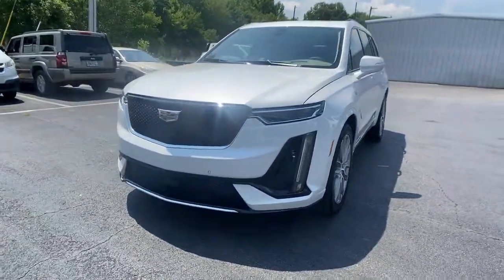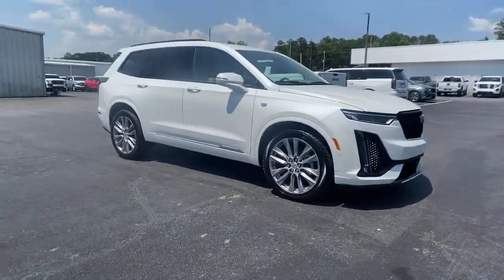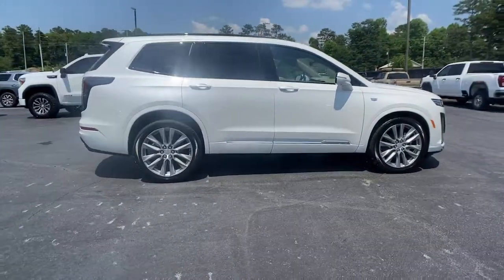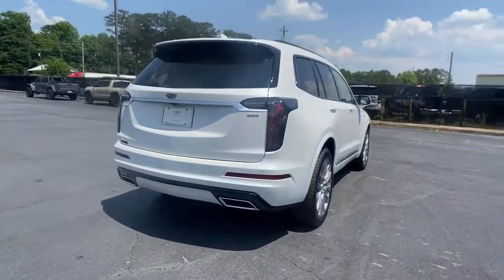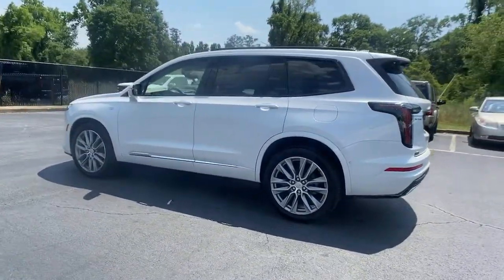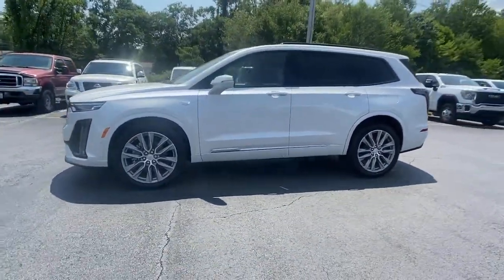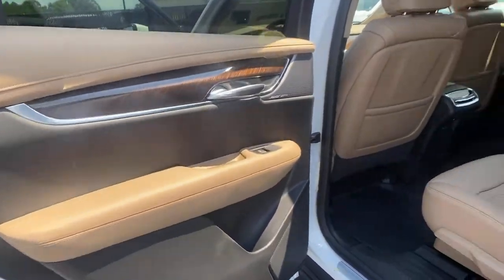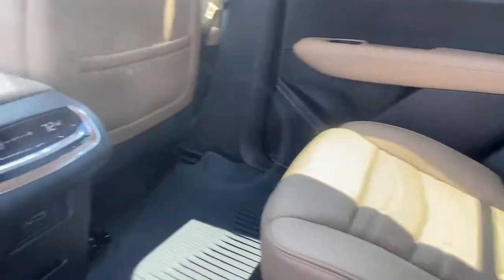2021 Cadillac XT6 Carrollton, Franklin, Atlanta, Marietta, Newnan, GA MC856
Crystal White Tricoat New 2021 Cadillac XT6 available in Carrollton, Georgia at John Thornton Cadillac Buick GMC. Servicing the Franklin, Atlanta, Marietta, Newnan, GA.